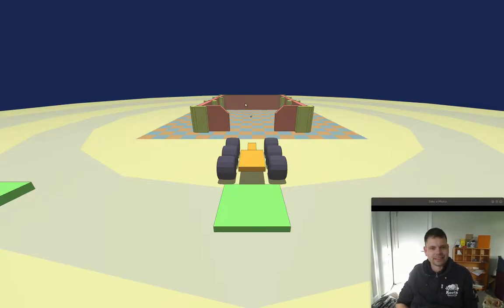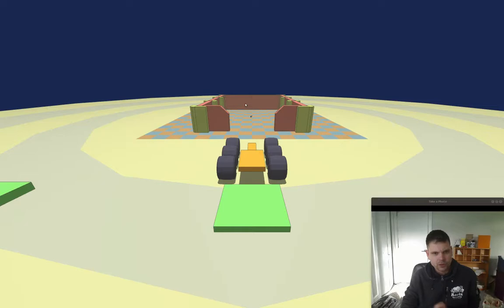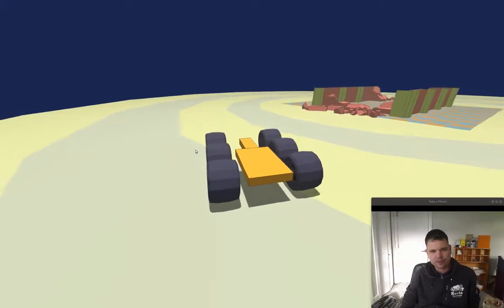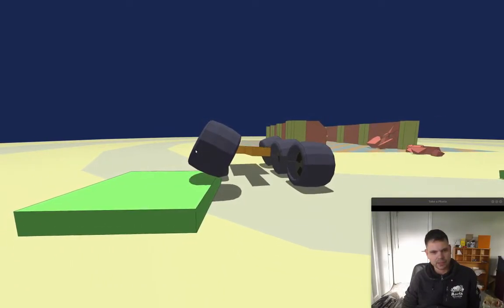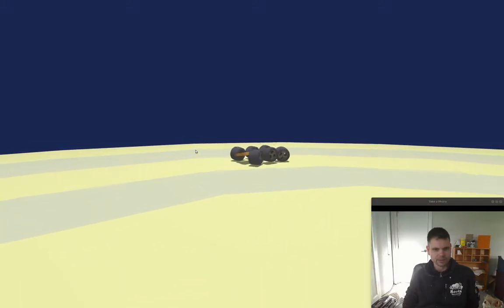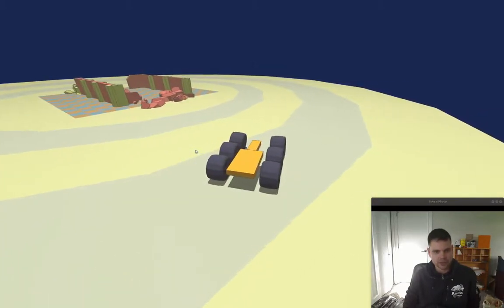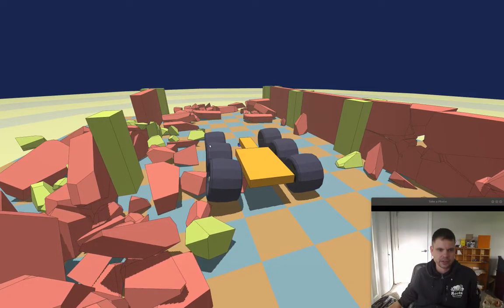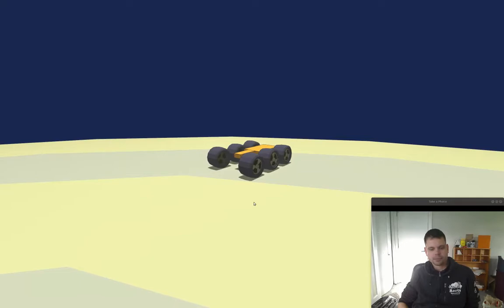Game Development, after switching from ODE to Bullet.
For so many years, I've been doing vehicle simulations. Cranes, Planes, Automobiles and tanks.

And those were always done with OpenDE.

I've switched to Bullet Physics now, and in this video, I talk about it, and showcase what I've created with it.

Apologies for the bad diction. My horrible accent could be hard to follow for some, I presume.